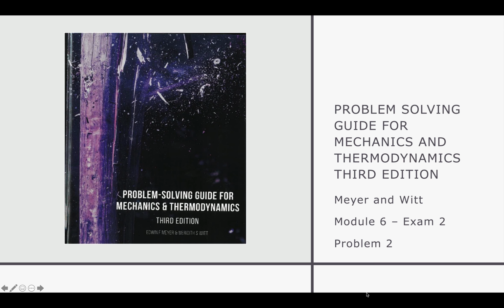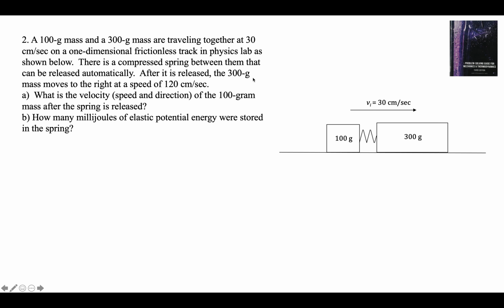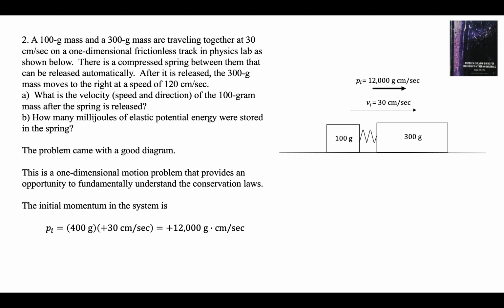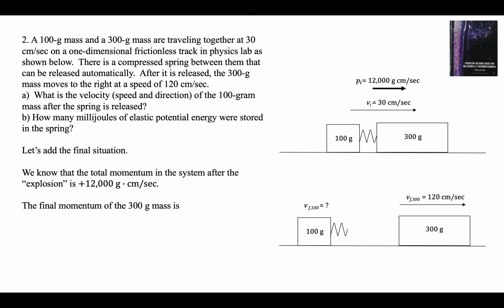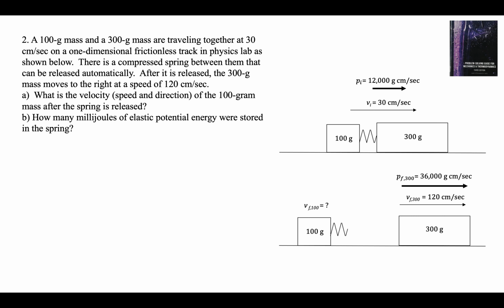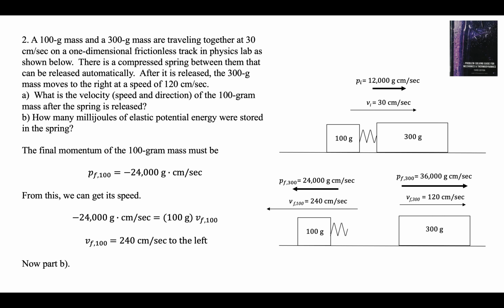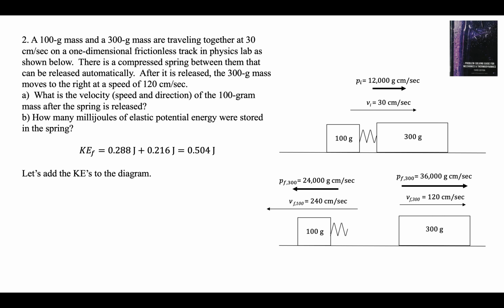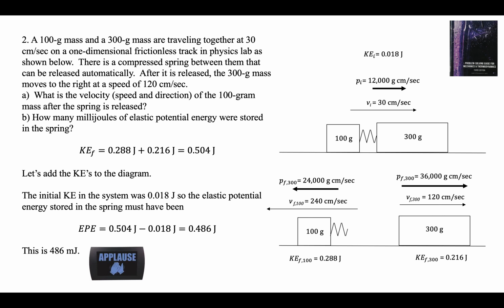PSwMT Module 6, Practice Exam 2, Problem 2.